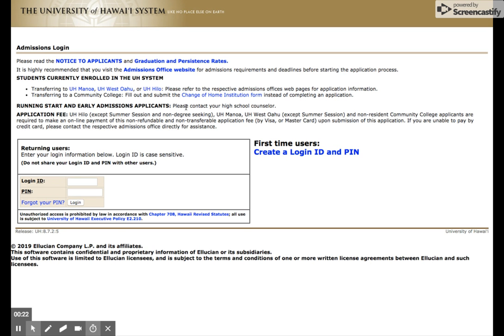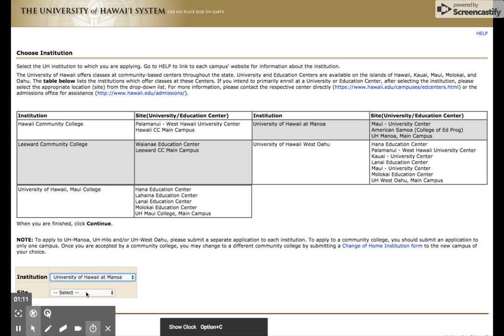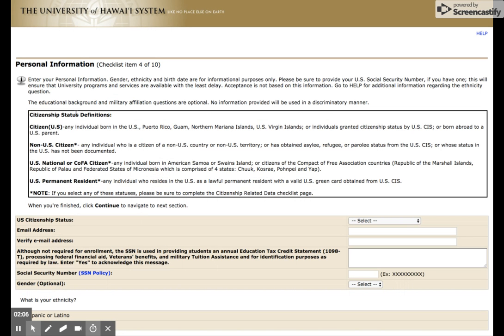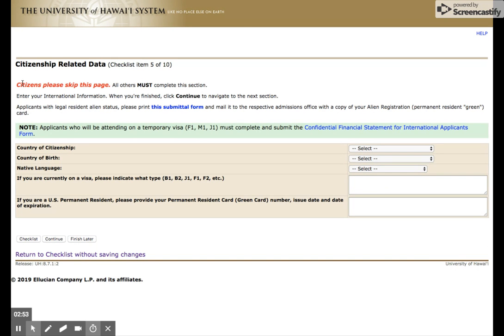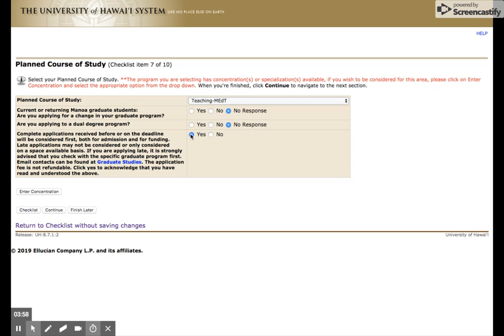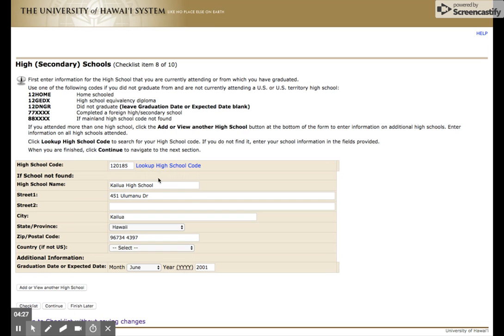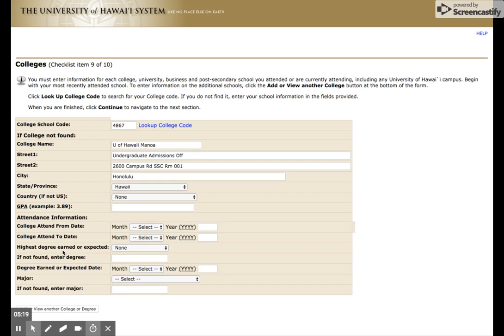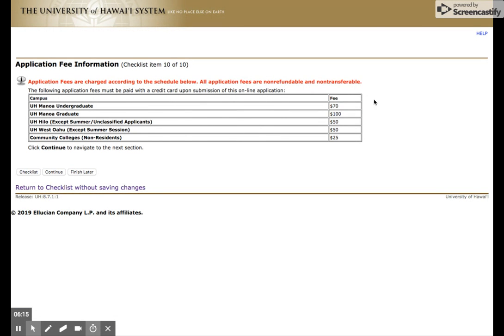MEdT Dual UH System Application Demo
This is a video demo on how to complete the UH System Graduate application for applying to the Master of Education in Teaching, Dual Secondary/Special Education program. Tips and tricks on how to successfully fill out this application are provided throughout. When ready, go to apply.hawaii.edu to begin.